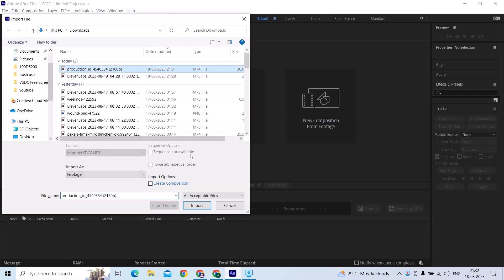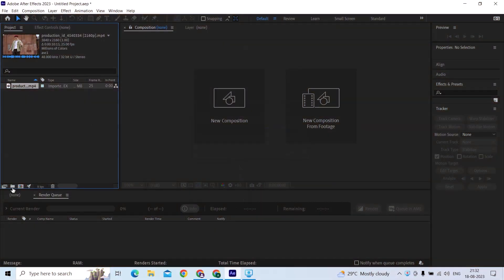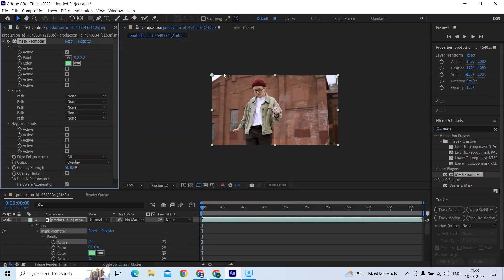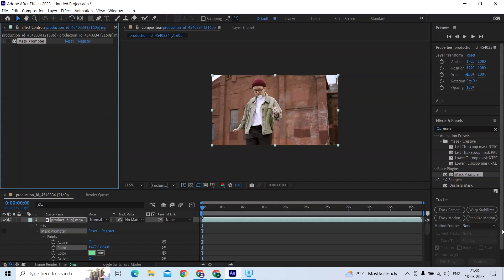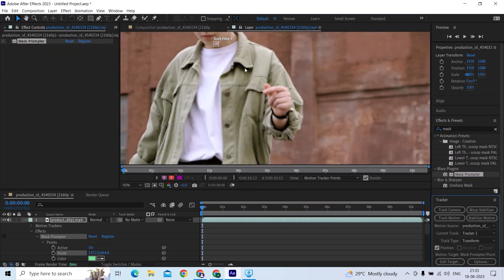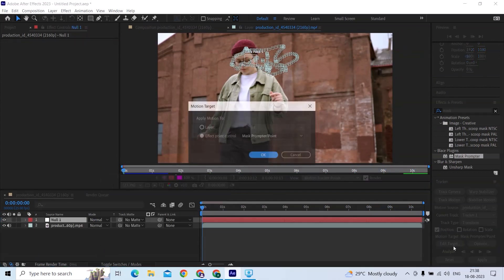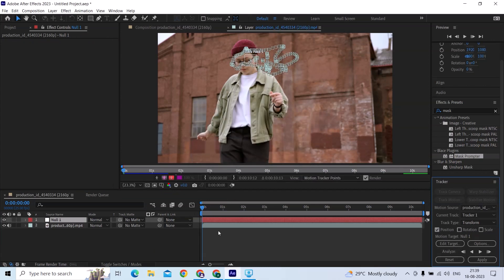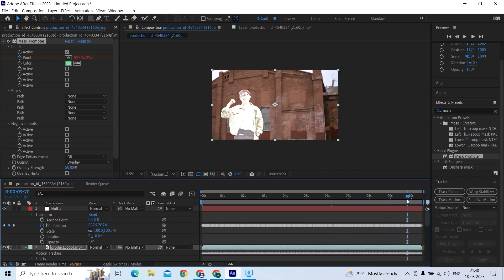Automating Mask Prompter Keyframing: Effortless Background Removal Tutorial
Streamline your workflow with our tutorial on automating mask keyframing using the Mask Prompter plugin. Learn how to effortlessly remove backgrounds and enhance your videos with professional precision. Dive into the world of automation as we guide you step-by-step through the process of seamlessly integrating Mask Prompter into your projects. Whether you're a content creator, filmmaker, or video enthusiast, this tutorial equips you with the skills to save time and achieve outstanding results. Join us to discover the art of background removal made easy with Mask Prompter!